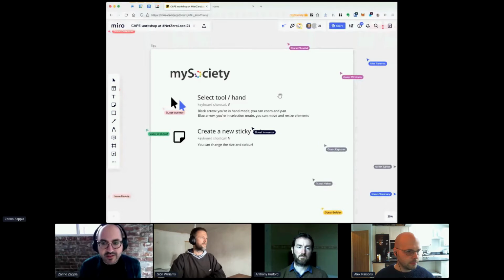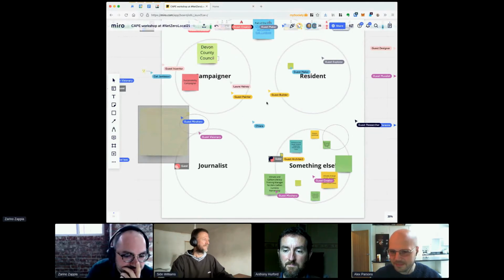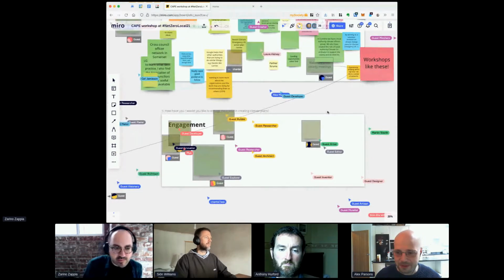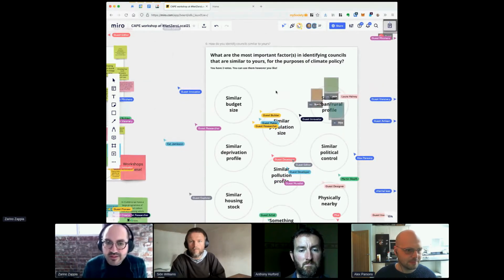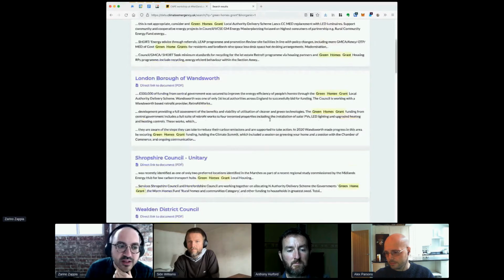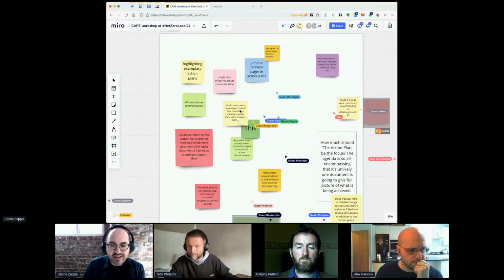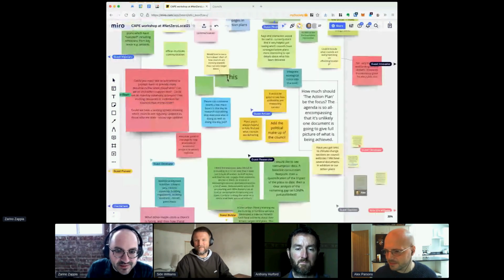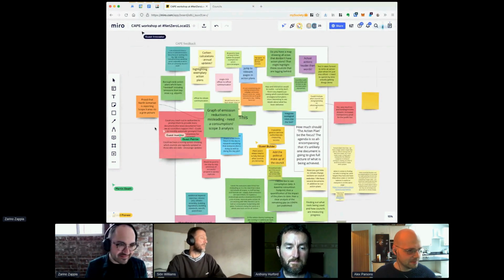Net Zero Local sessions - MySociety - Climate Action Planning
Members of MySociety’s Climate Team provide a demonstration of the Climate Action Plans Explorer. MySociety’s Climate Programme is helping councils, community organisations, campaign groups and individual citizens to take faster, more informed and effective action to cut emissions at the local level through the deployment of data and digital services.